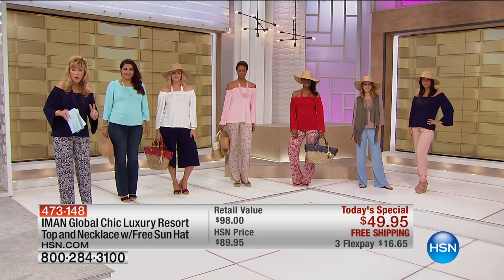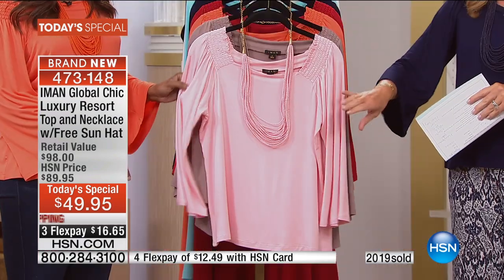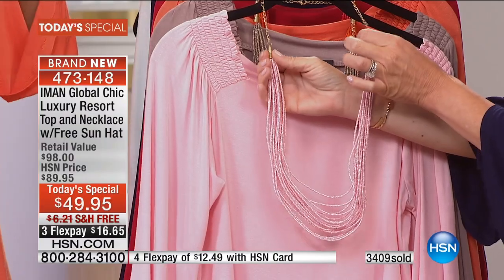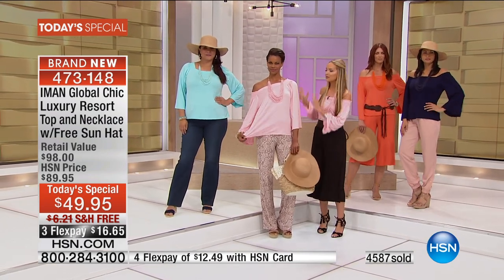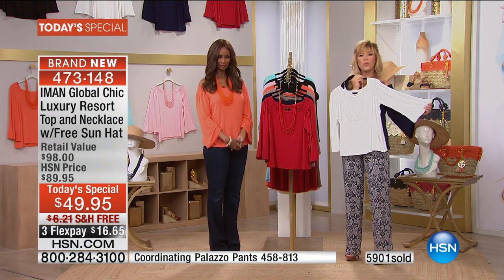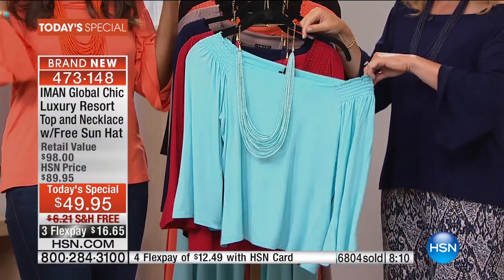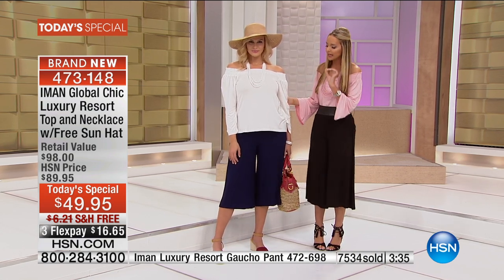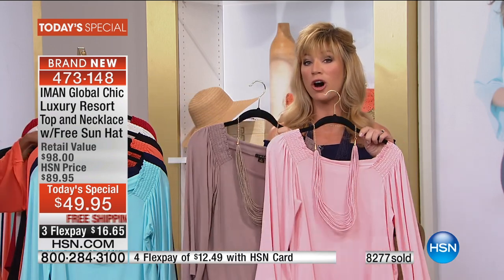IMAN Global Chic Top and Necklace with Free Sun Hat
IMAN Global Chic Luxury Resort Top and Necklace with Free Sun Hat
Got the whattowear blues? Cure them with this classically chic top and necklace set. The flirty offtheshoulder design provides...